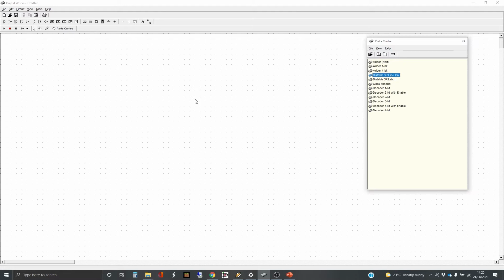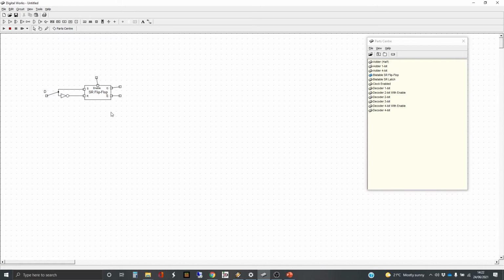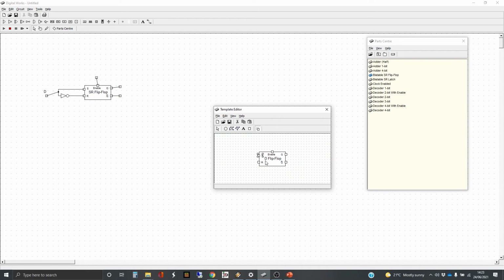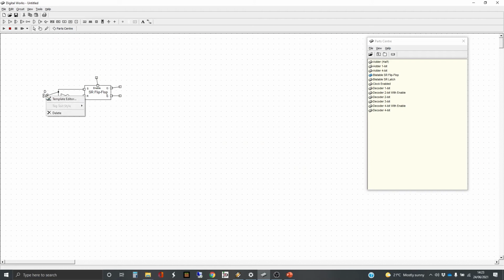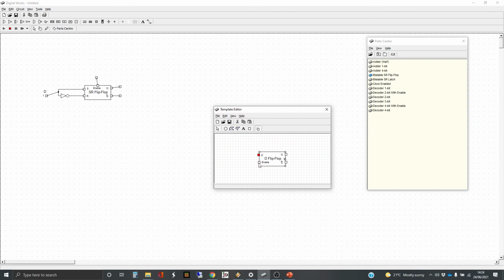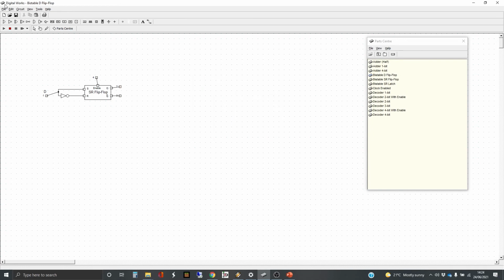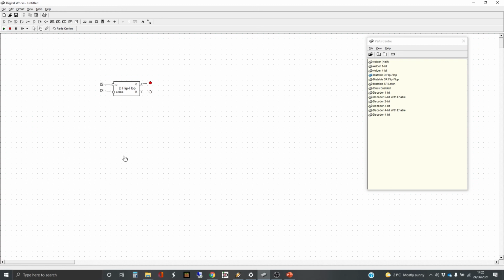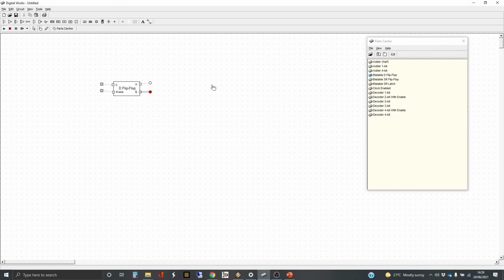Computing Fundamentals Tutor Memory Cells 04: D Flip-Flop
This video shows the creation of a simulated D Flip-Flop.

It is one of a series on bistable digital circuits, which have many uses, primarily because they can "remember" things, which make them useful in sequential signal generation and as digital memory. D Flip-Flop is an adaptation of the SR flip-flop with eliminates the unstable state when both inputs are high. This is a well-known circuit and the basis of digital memory.